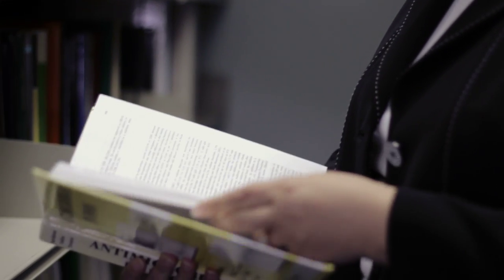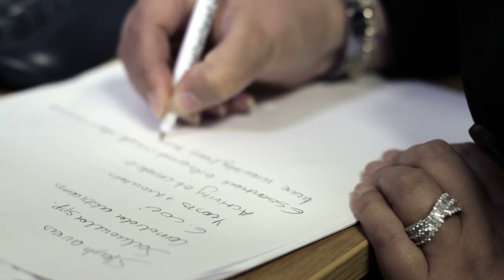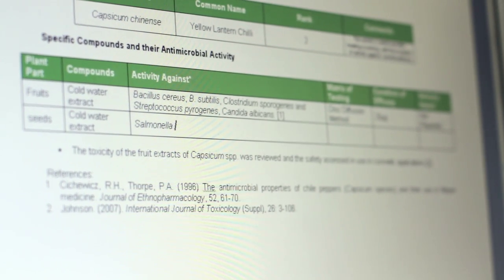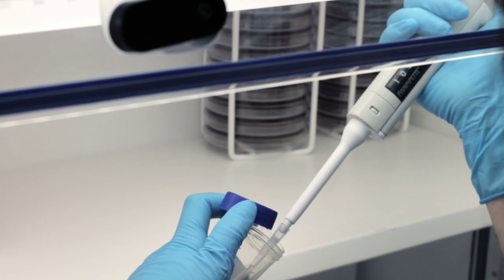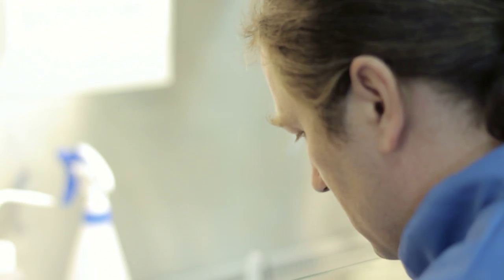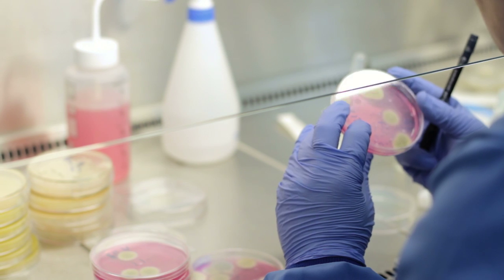Food Preservation - Leatherhead Food Research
Leatherhead Food Research employs a multi-disciplinary, concept-to-market approach (Regulatory/Process Optimisation/Sensory) to investigate the microbiological safety of raw and processed foods, and the methods and processes used to control pathogens and spoilage micro-organisms, in a wide variety of foodstuffs. To experience the whole journey, why not watch our short film?